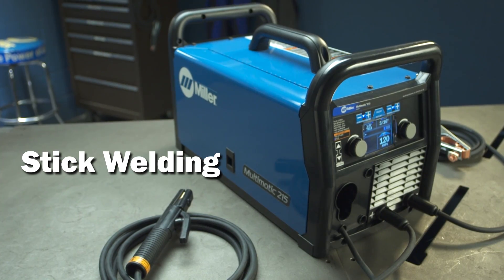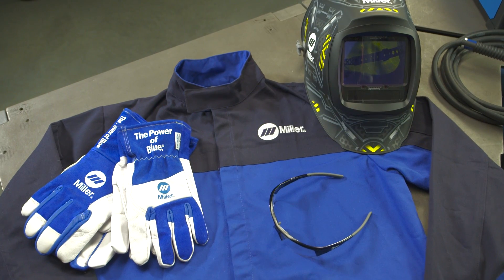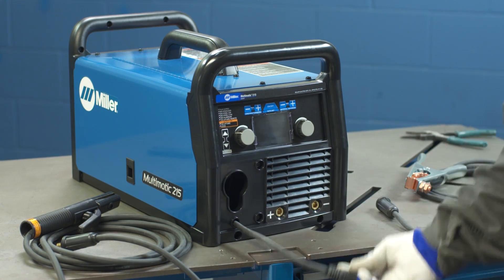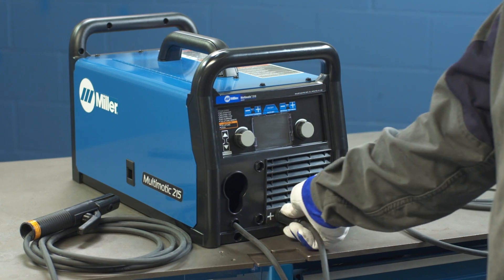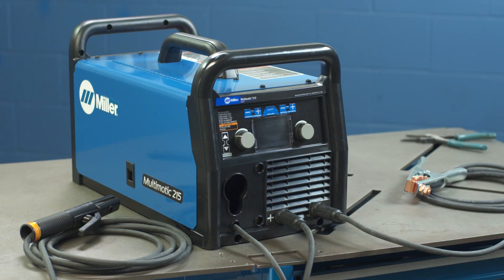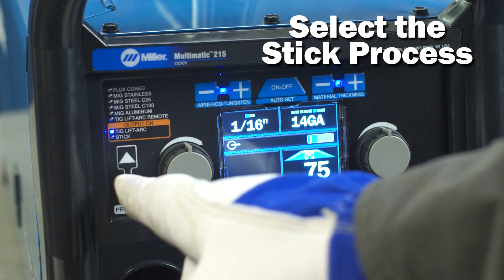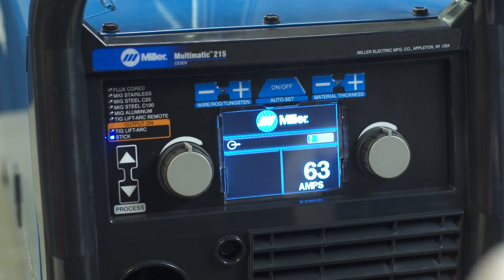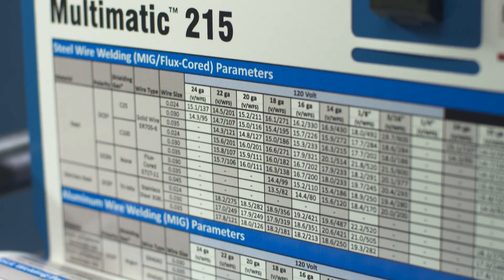Miller Multimatic 215 Setup for Stick Welding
Watch for step-by-step instructions on how to set up your Miller® Multimatic™ 215 for stick welding. Before getting started, please review important safety important information and remember to wear appropriate safety gear during setup and welding.